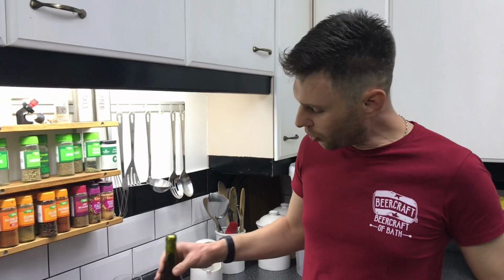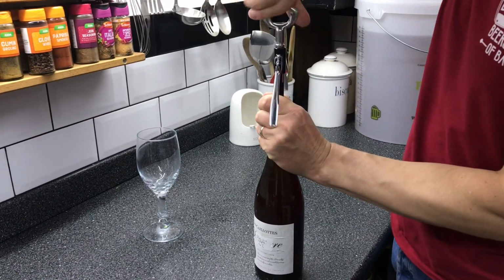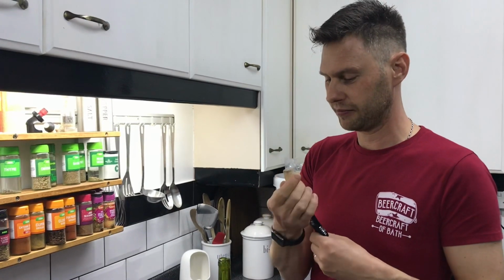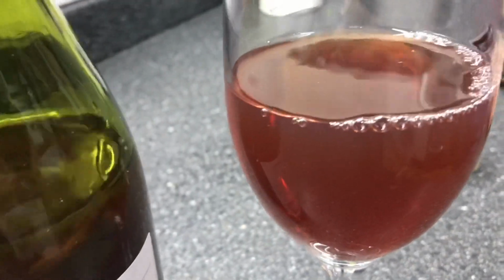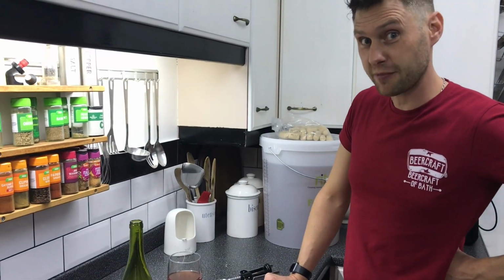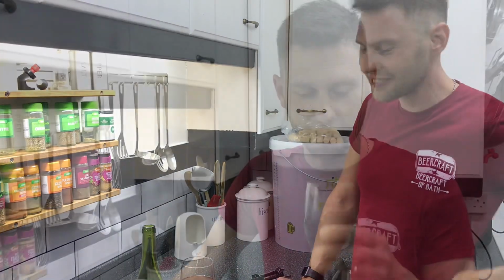Popping open a rare bottle of Sloe Wine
It’s been a long day and I fancied something fruity.

Searching around my wine cupboard, I came across this bottle of Slow Wine that I bottled back in 2016.

It’s fruity, plummy, fruit cake, spice flavours really punch through with a light dryness and a zing from the alcohol really gets your mouth watering and getting ready for the next slurp.

It is reminiscent of a sherry or a port, slightly sweet, spicy, well balanced and so glad I found this bottle!

It’s still my favourite hedgerow wine!

Check out our video on how to make Sloe Wine on our